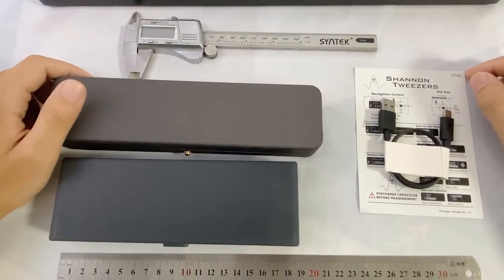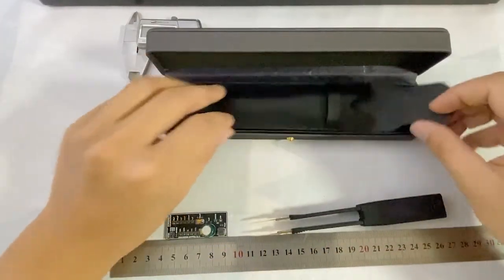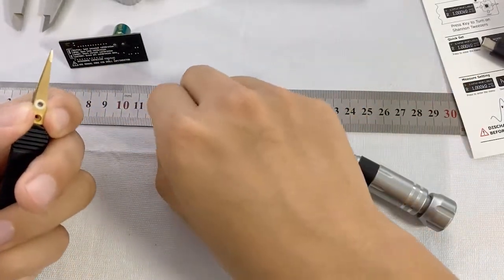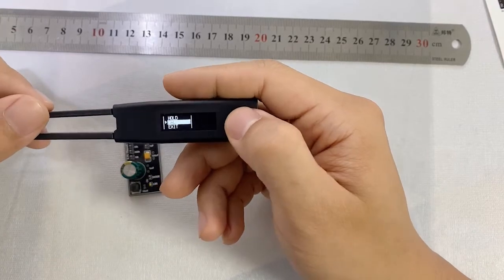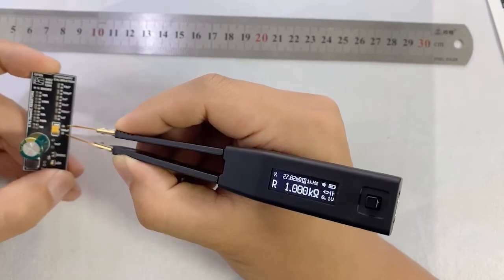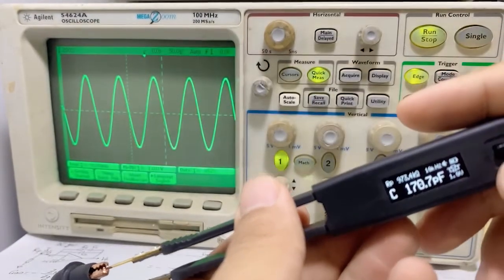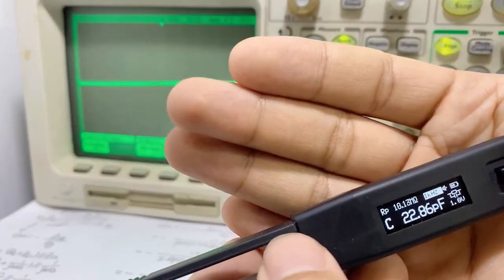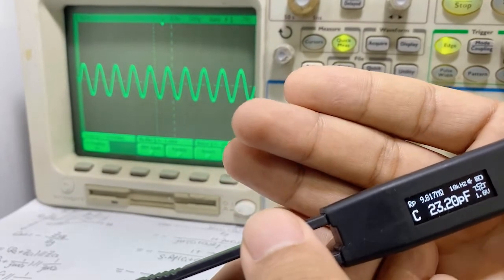Unboxing Shannon Tweezers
Let's have a look at the Shannon Tweezers, which is a super accurate and stable LCR meter with tweezers size, and the other attractive point is these tweezers have ultra-high cost performance.

We can use it to measure the components on the PCB without tearing them down.

I'm so excited to show this game-changer to you.